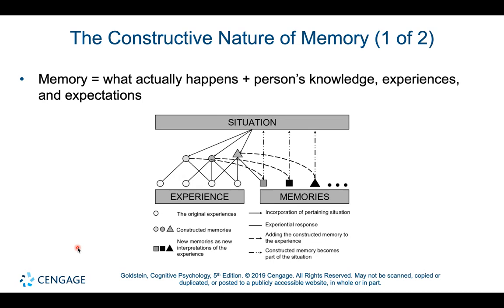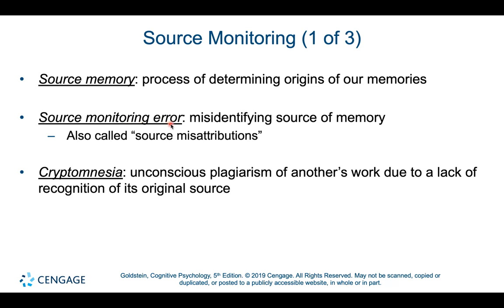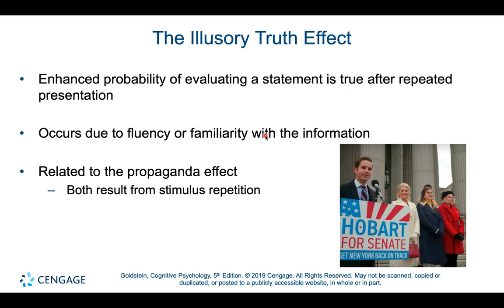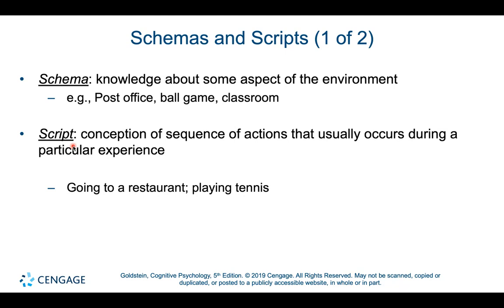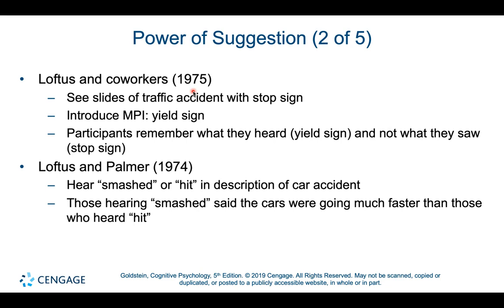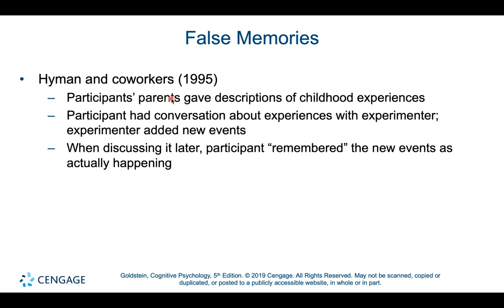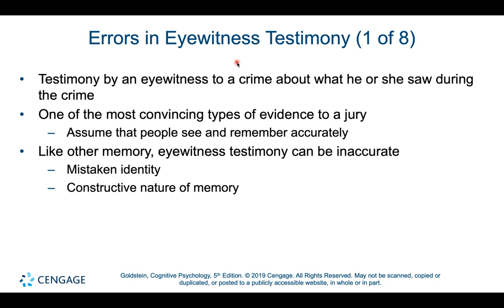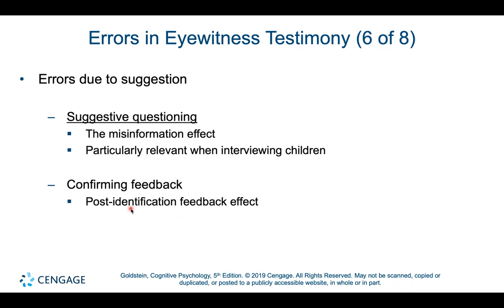PSYC 4100 - Ch. 8 PP Voiceover Part 2